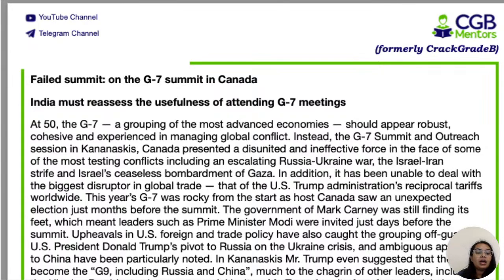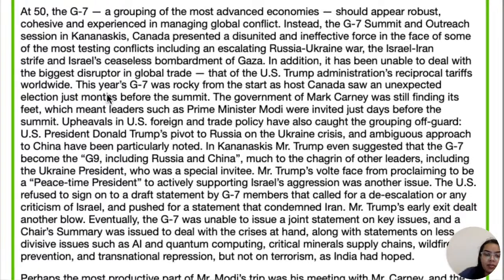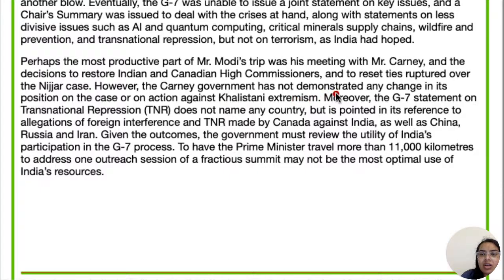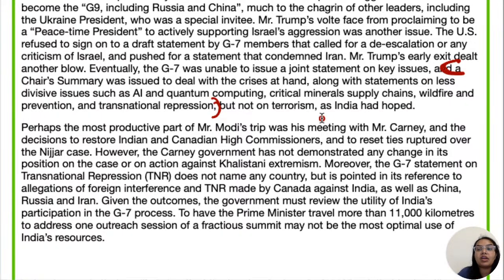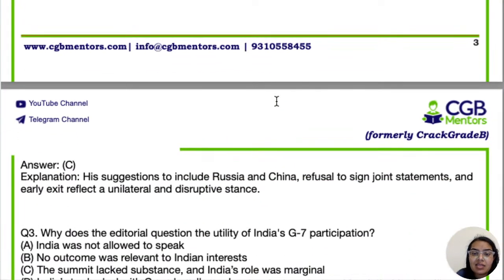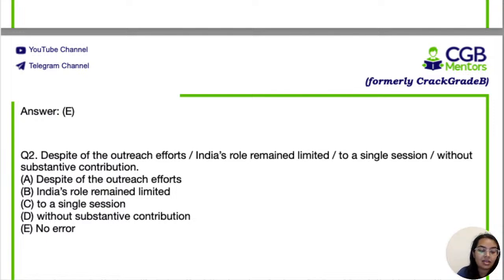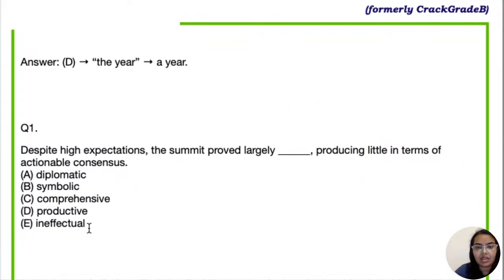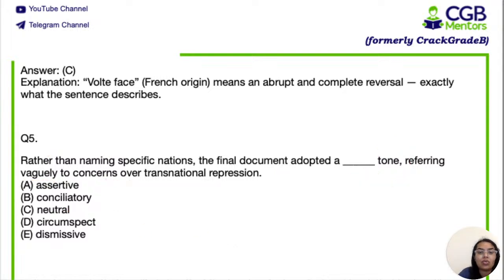Editorial Analysis 19th June, 2025 | The Hindu Editorial | The Indian Express Editorial | RBI | SBI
In this video, we take you through the editorials of 19th June, 2025 in simple and clear English.

🔑 What’s Covered:
✅ Line-by-line explanation of key editorials
✅ Important vocabulary & usage
✅ How to frame answers for descriptive papers
✅ Grammar & comprehension tips
✅ Real exam-oriented approach to reading newspapers

CGB Mentors is India’s most affordable and trusted platform for preparing regulatory body exams and competitive tests.